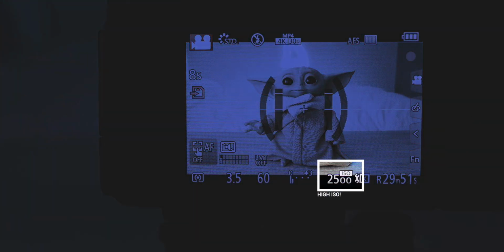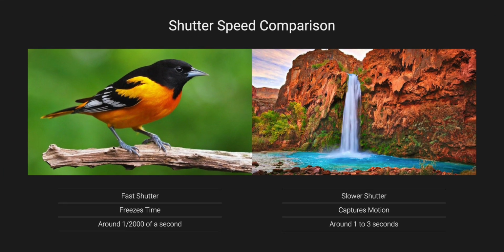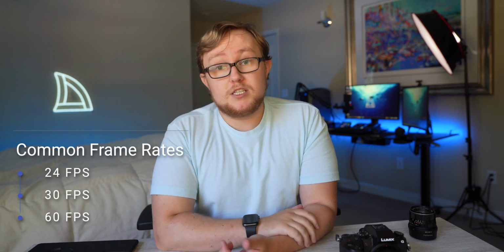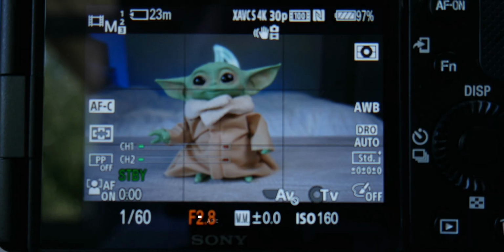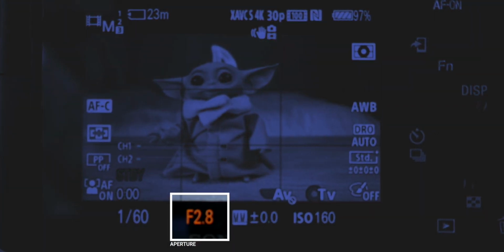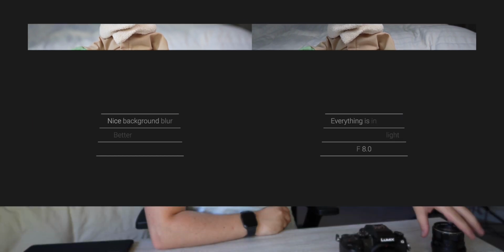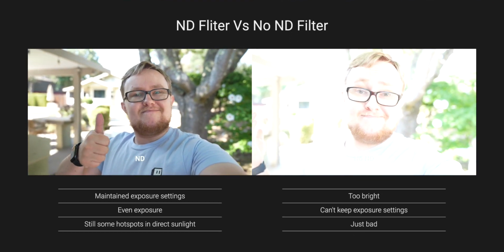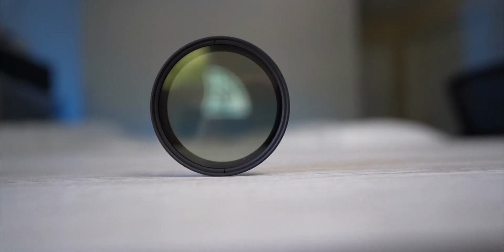Best Camera Settings for Video Explained - For Beginners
It can be overwhelming when you switch the camera to manual mode. I this video I will walk you through the basics of camera settings for video and how to get the boost your confidence with your camera.

Timestamps
0:00 Intro
1:50 ISO
3:30 Shutter Speed
6:35 Aperture
8:42 ND filters
11:07 Outro